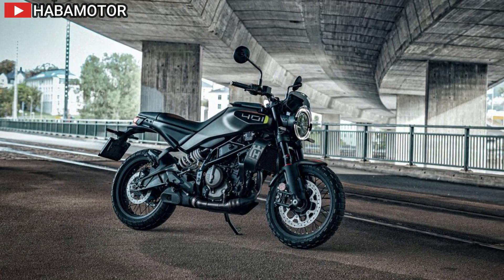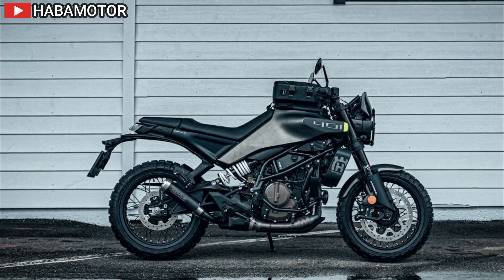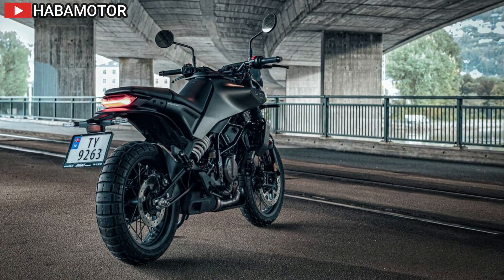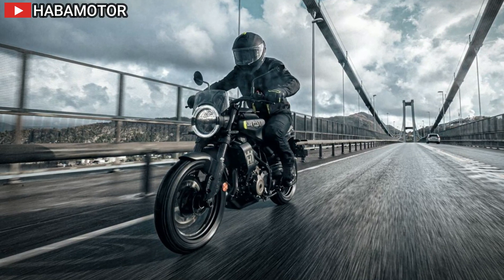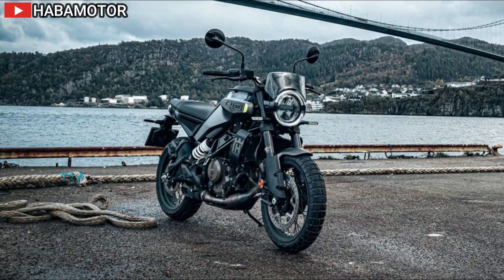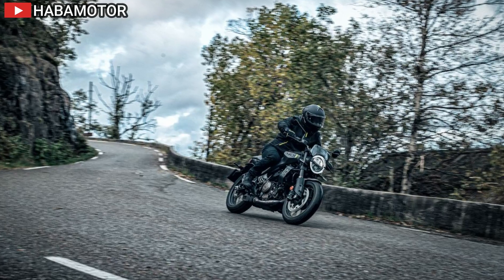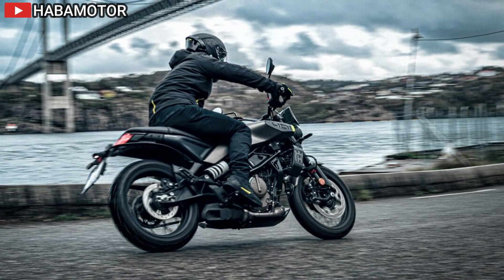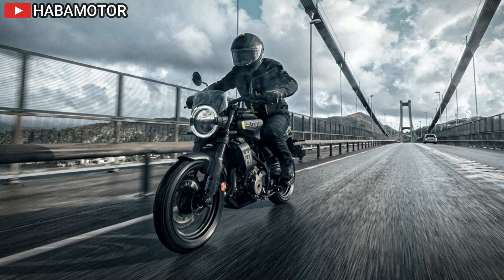New 2024 Husqvarna Svartpilen 401: Redefining Urban Riding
The 2024 Husqvarna Svartpilen 401 is a revolutionary motorcycle designed to redefine urban riding. It embodies the essence of Swedish heritage and innovation, offering riders a pure and exhilarating experience on city streets. With a focus on simplicity and modernity, the latest generation model introduces significant technical updates that enhance performance, handling, and overall ride quality.

At the heart of the Svartpilen 401 lies a new 399 cc single-cylinder engine, meticulously engineered to deliver smooth and controllable power. Notably, this engine is both larger in displacement and lighter in weight compared to its predecessor, ensuring a nimble and responsive ride. The redesigned chassis features a steel trellis frame and aluminum swingarm, contributing to the bike's agility and stability. With a longer wheelbase and revised seat height, cornering behavior is improved, providing riders with increased confidence and control.

Technological advancements abound in the Svartpilen 401, with features like cornering Motorcycle Traction Control (MTC), switchable ride modes (Street and Rain), and Bosch cornering-sensitive ABS. These rider aids offer unparalleled safety and control in various riding conditions, allowing riders to push the limits with peace of mind. The bike's design is a blend of classic and modern elements, with lightweight bodywork, rugged tires, and distinctive LED lights giving it a rugged yet refined appearance.

Premium features abound, including a 5" TFT display for essential ride information, a 3.4-gallon fuel tank with a luggage rack for added practicality, and a redesigned exhaust system for weight reduction and emissions compliance. Rider comfort is prioritized with revised ergonomics, ensuring a comfortable and confident riding position for all riders.

Connectivity is seamless with the inclusion of a Connectivity Unit, allowing riders to connect their smartphones via Bluetooth for features such as incoming call notifications, music playback, and turn-by-turn navigation instructions. Serviceability is also improved, with routine maintenance simplified thanks to the new engine layout and conveniently located filters.